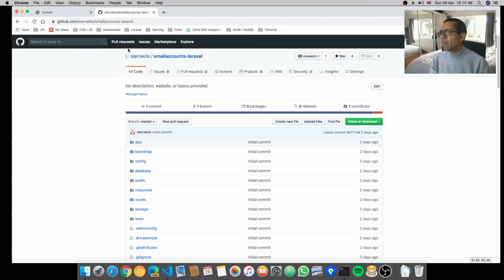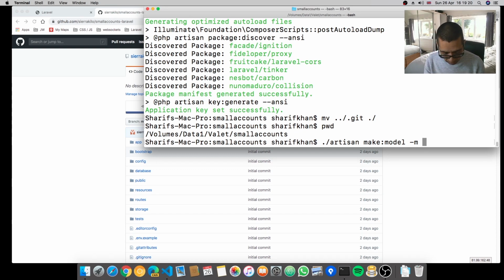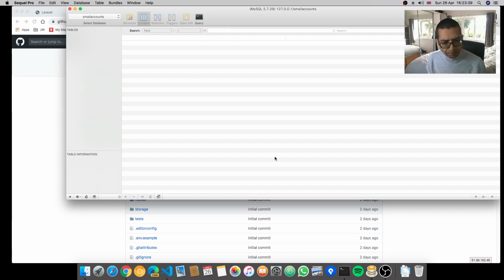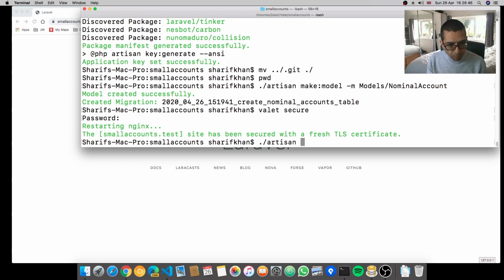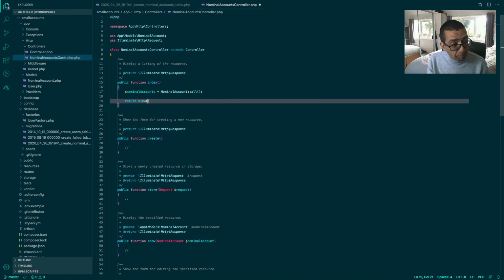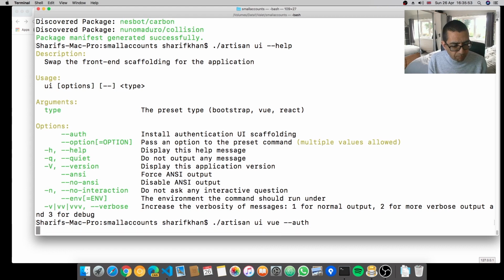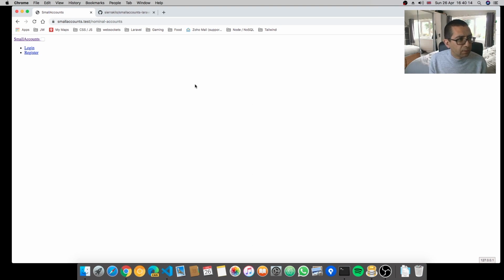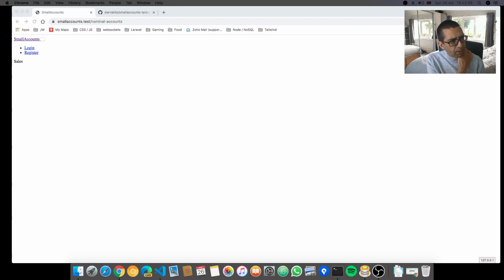Accountancy Coding 3.2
Install laravel/ui and create the NominalAccount model